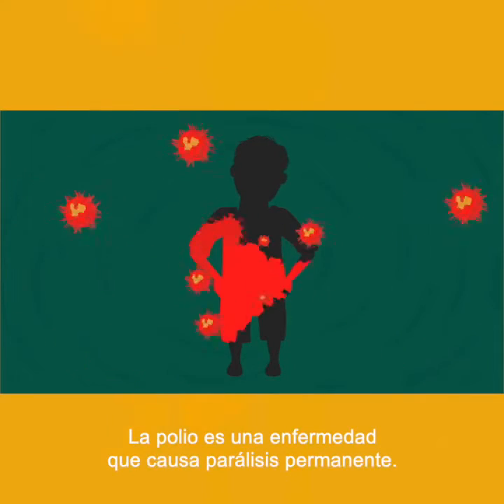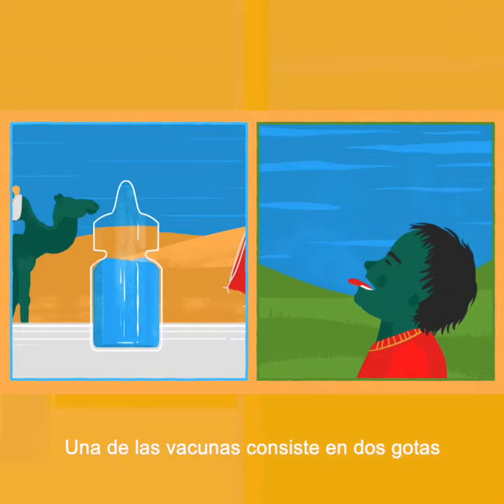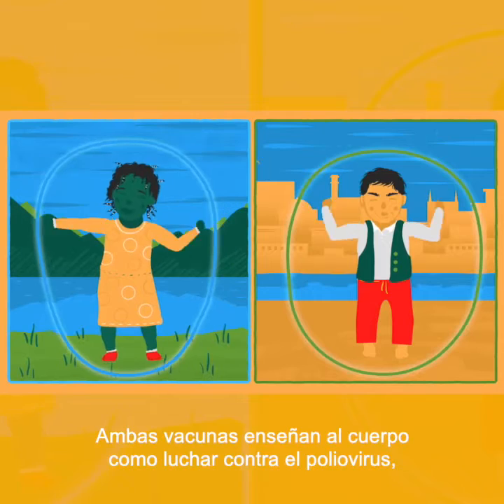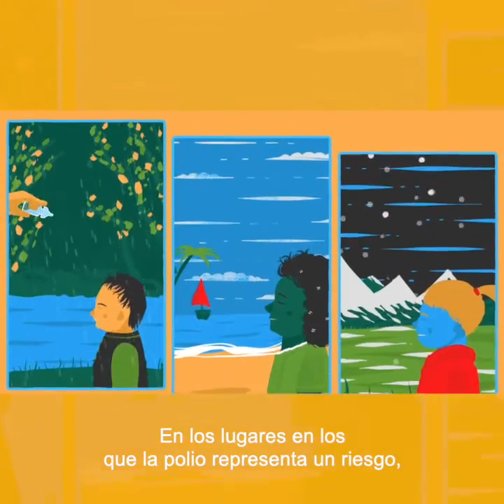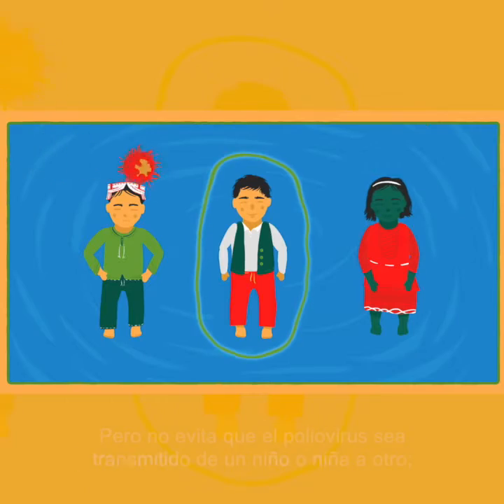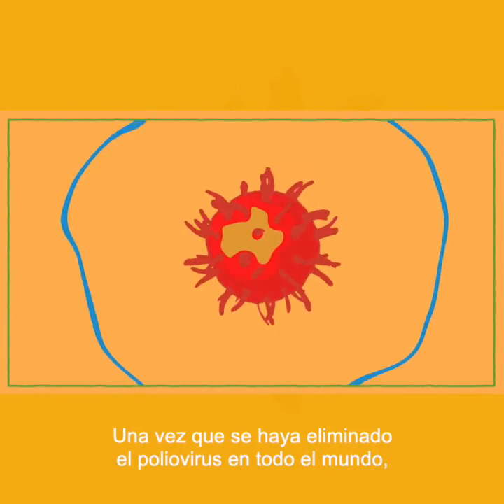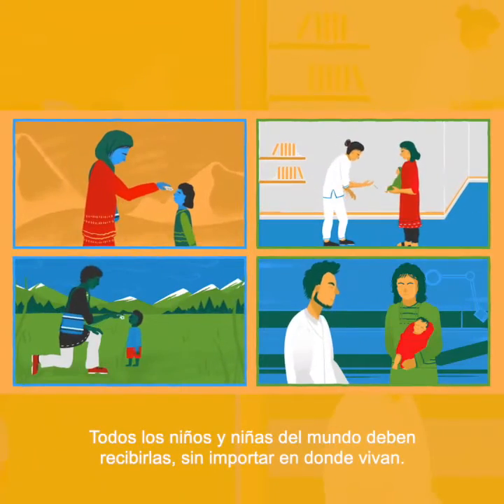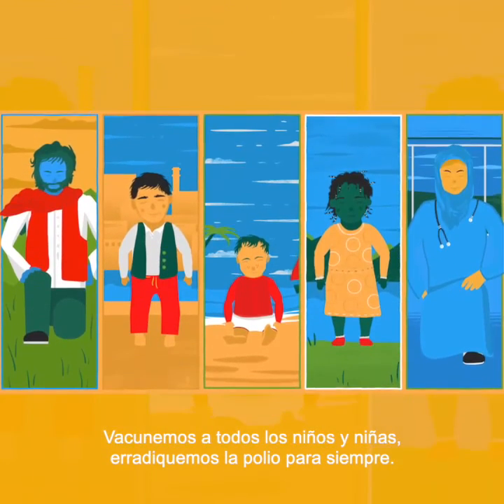Dos vacunas contra la poliomielitis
La polio es una enfermedad que causa parálisis permanente. No hay una cura, pero puede prevenirse. Hay dos vacunas para prevenir la polio. Las dos son seguras y efectivas.